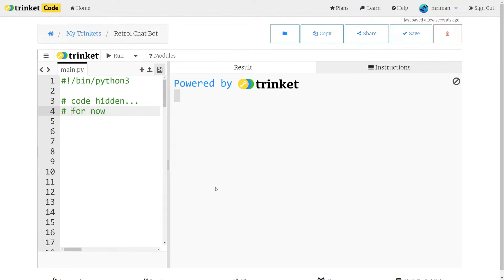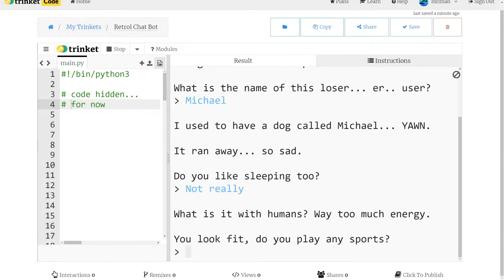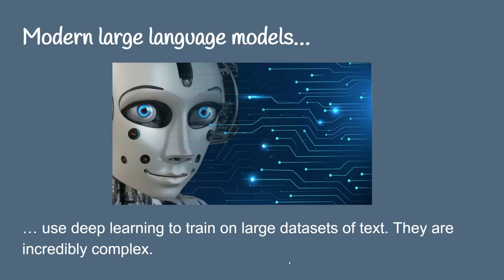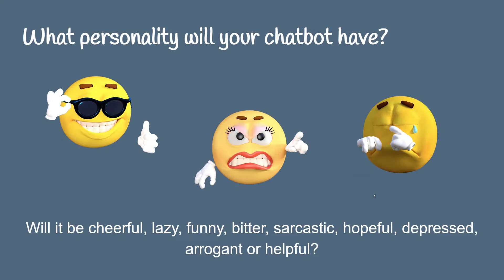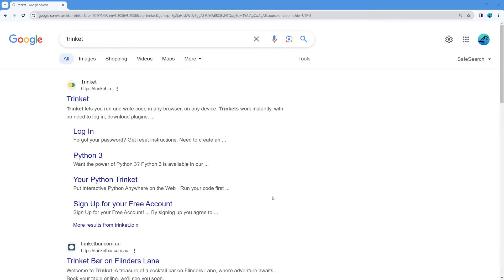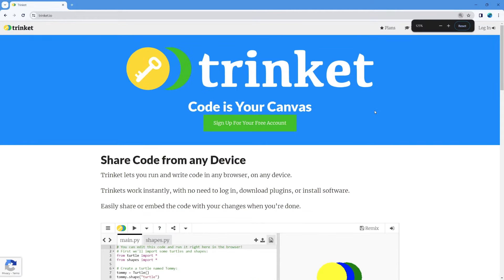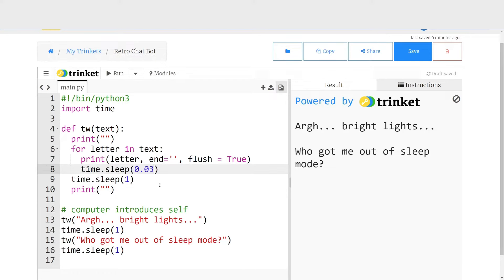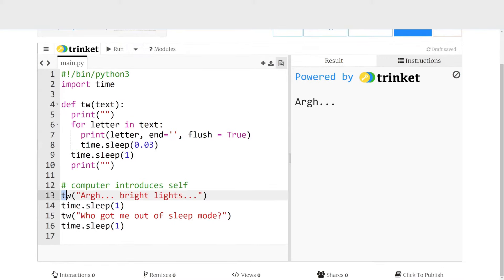Retro Chat Bot | Python Starter Project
This video is designed for people new to Python programming, who would like to dive in and create simple projects in a browser-based IDE before moving on to more complex tutorials, configuring offline IDEs and reading documentation.

Code for the typewriter function:
def tw(text):
  print("")
  for letter in text:
    print(letter, end='', flush = True)
    time.sleep(0.03)
  time.sleep(1)
  print("")

0:00 intro
1:24 modern vs early chatbots
2:17 chatbot personality
2:51 Trinket
4:43 chatbot introductions
7:45 typewriter effect
9:45 asking the user's name
14:10 yes/no question
17:47 handling unpredictable input
21:24 open-ended questions
25:50 ending
26:47 extension ideas